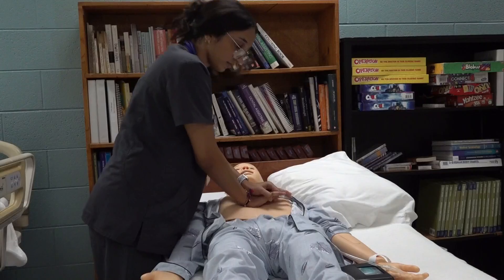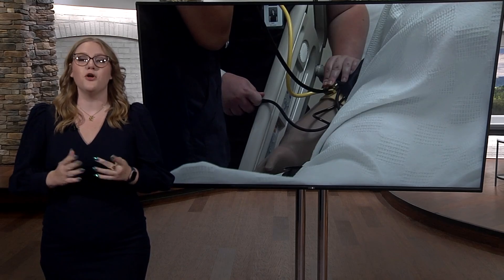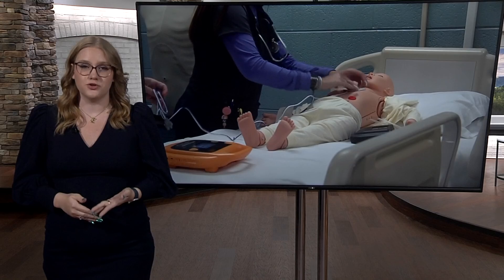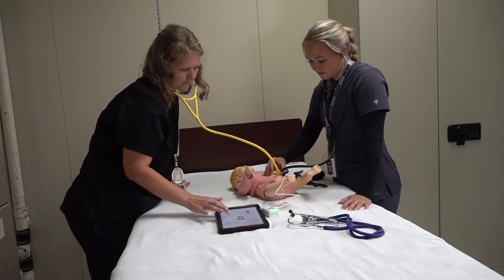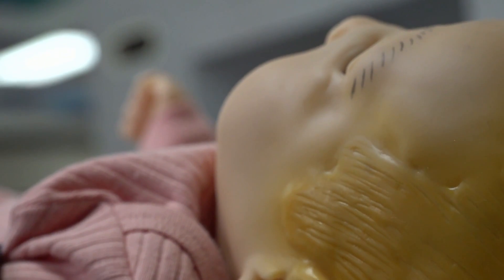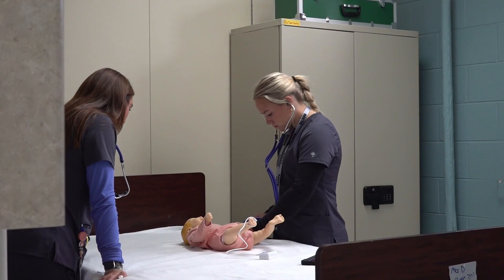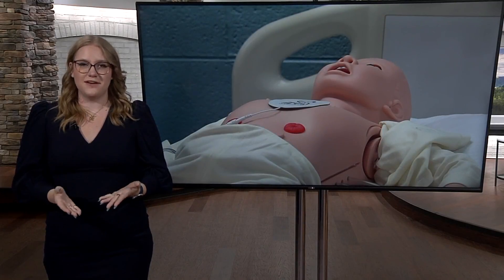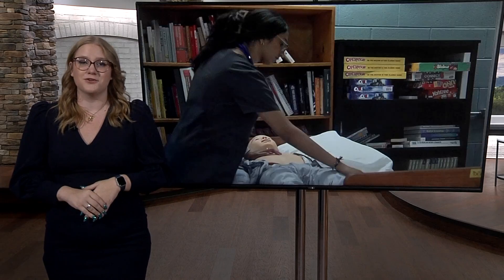A $50k grant allows Anderson Co. students to learn with medical mannequins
The students are part of Career Technical Education (CTE), which allows students to get hands-on experience in their chosen field.